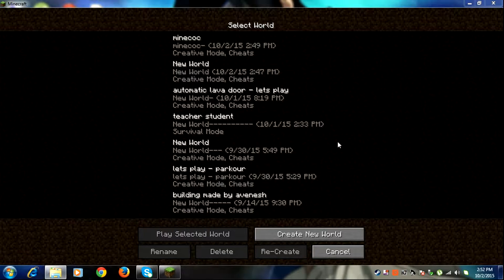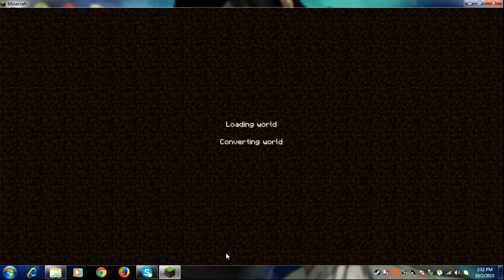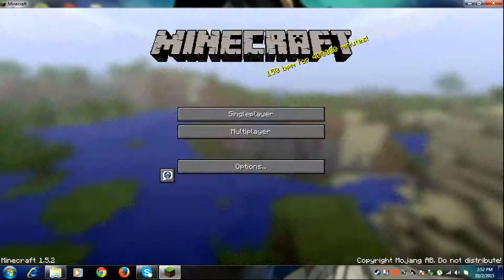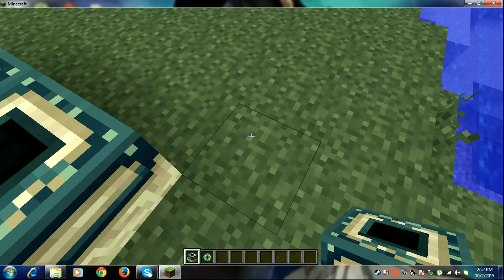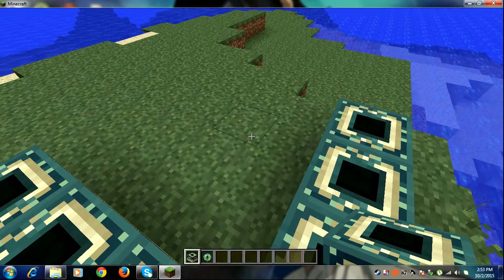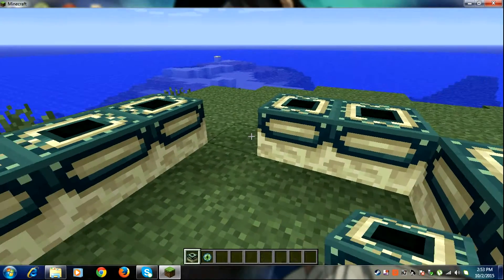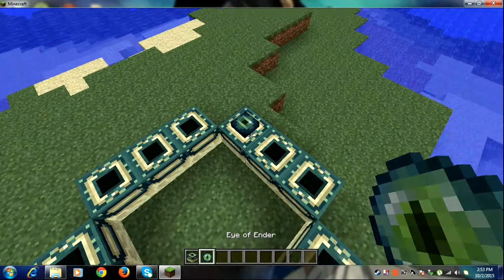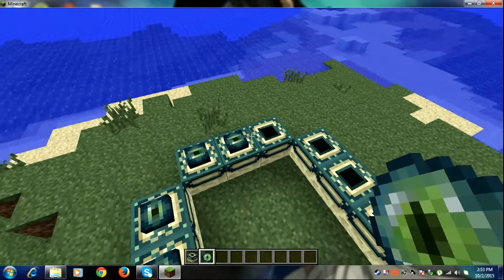how to make a end portal in minecraft pc